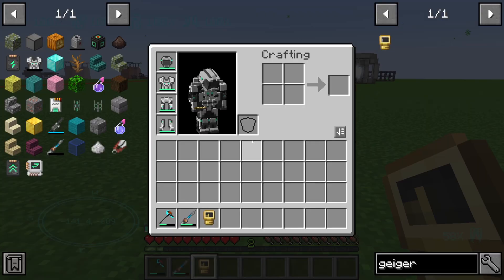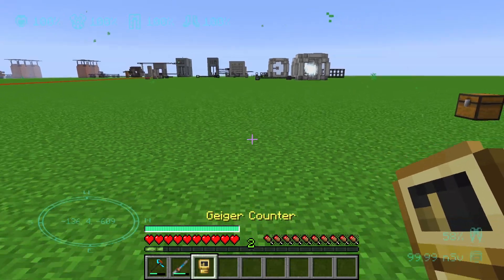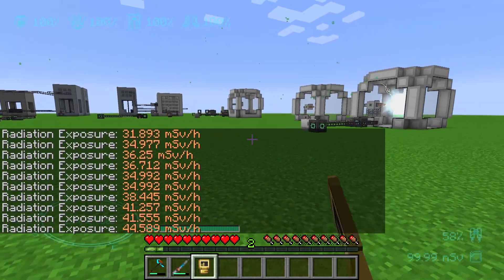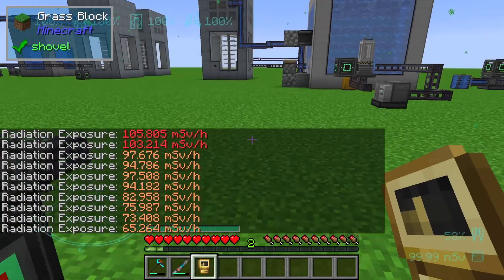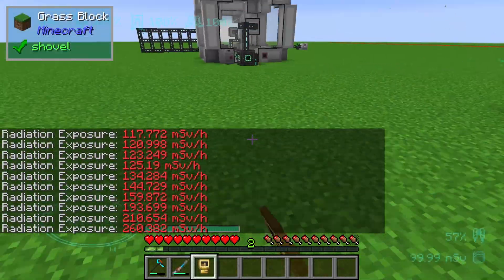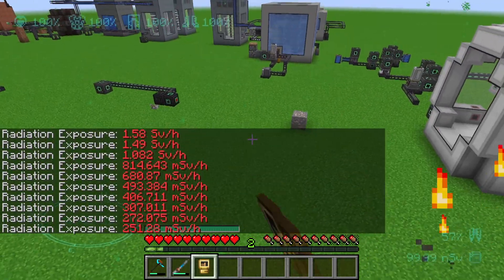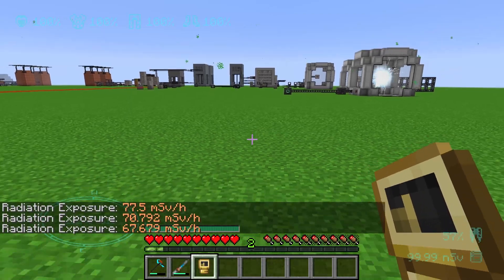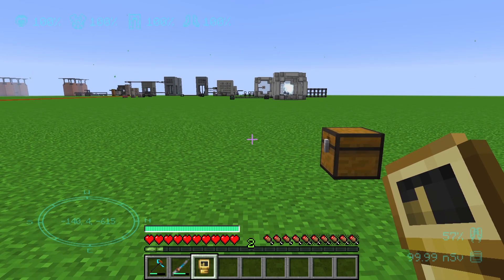Geiger Counter 🔌 Mekanism Tutorial 1.16 🔌 English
In this video i will show you the geiger counter of mekanism .